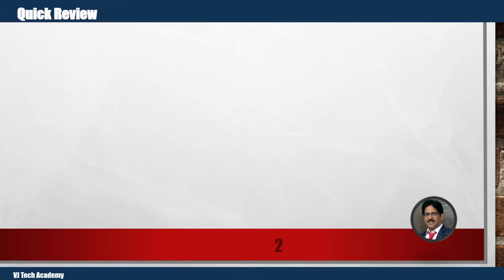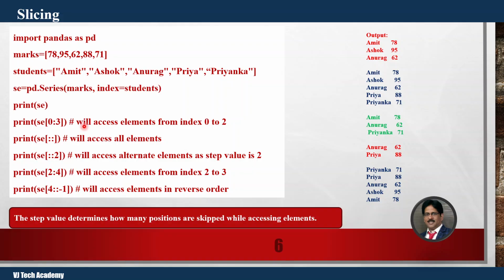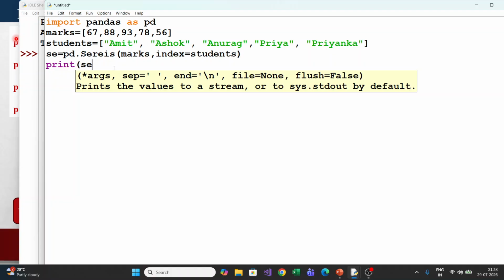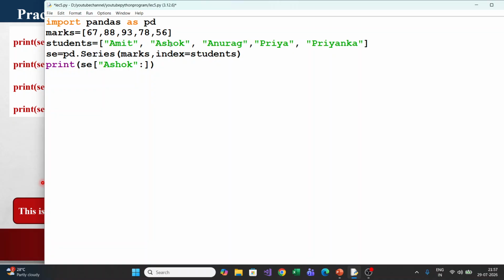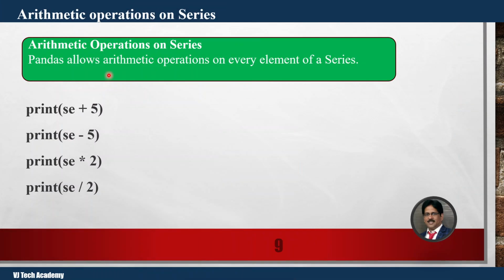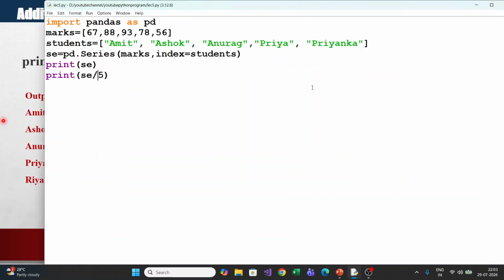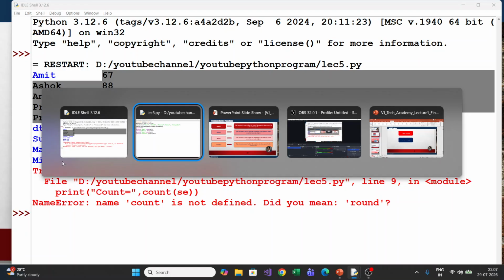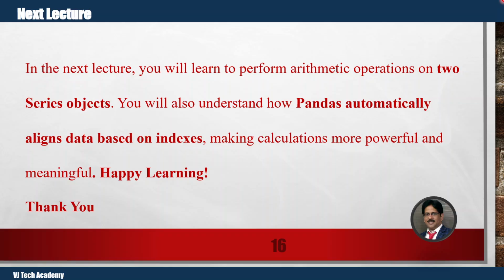Lecture 4 Series Slicing Operations Functions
📘 Class XII Informatics Practices (CBSE)
Unit: Data Handling Using Pandas

🎥 Lecture 4: Series Slicing, Operations & Commonly Used Functions

Welcome to VJ Tech Academy!

In this lecture, we learn how to work with Pandas Series using practical Python examples.

📌 Topics Covered

✅ Series Slicing
✅ Accessing Multiple Elements
✅ Arithmetic Operations on Series
✅ Commonly Used Series Functions
   • max()
   • min()
   • sum()
   • count()

Each concept is explained step-by-step using live Python demonstrations, making it easy for Class XII Informatics Practices students to understand.

📖 Unit:
Data Handling Using Pandas

🎥 Lecture:
Lecture 4 – Series Slicing, Operations & Common Functions

✔ Create your own Series.
✔ Perform different slicing operations.
✔ Apply arithmetic operations.
✔ Practice commonly used Series functions.